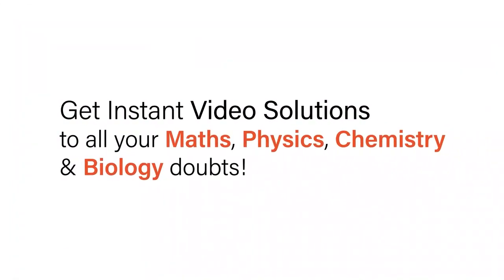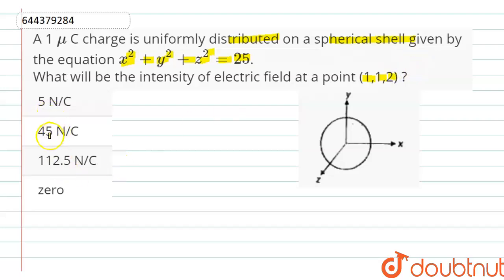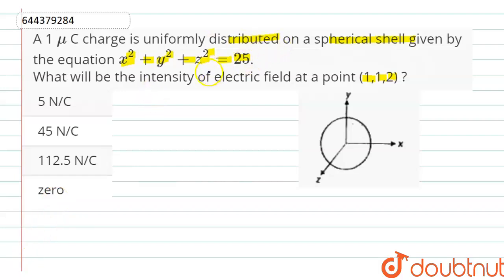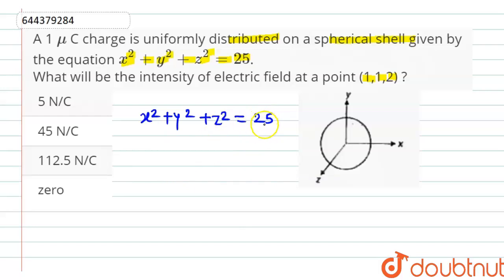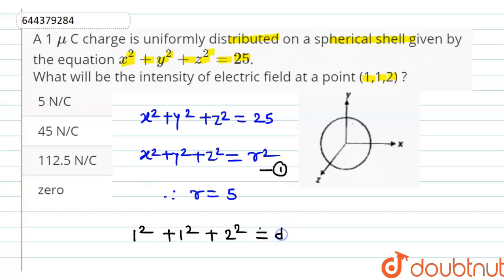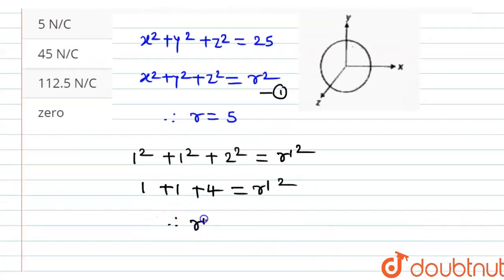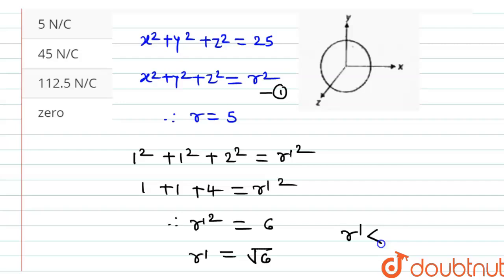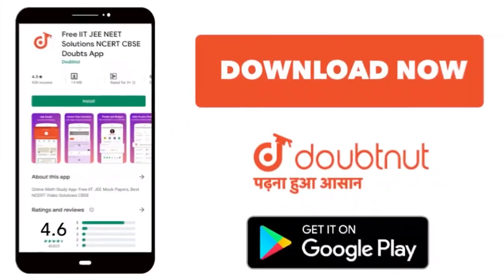A 1 mu C charge is uniformly distributed on a spherical shell given by the equation x^(2)+y^(2)+...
A 1 mu C charge is uniformly distributed on a spherical shell given by the equation x^(2)+y^(2)+z^(2)=25 . What will be the intensity of electric field at a point (1,1,2) ?
Class: 12
Subject: PHYSICS
Chapter: ELECTROSTATIC POTENTIAL AND CAPACITANCE
Board:IIT JEE

👉 Have Any Query? Ask Us.